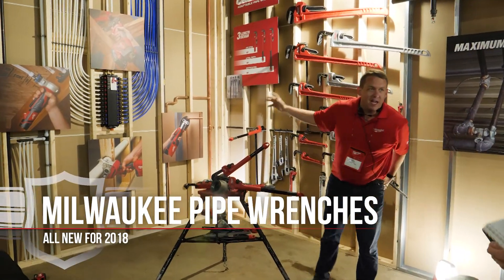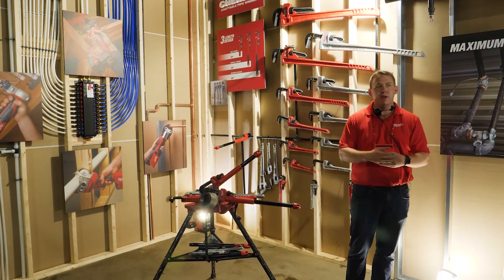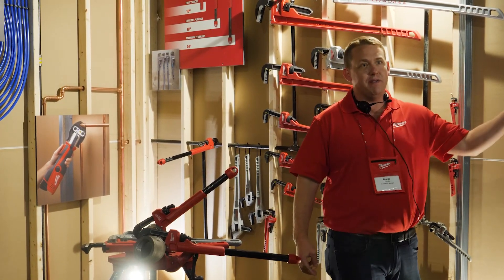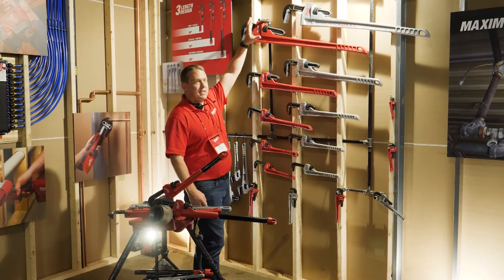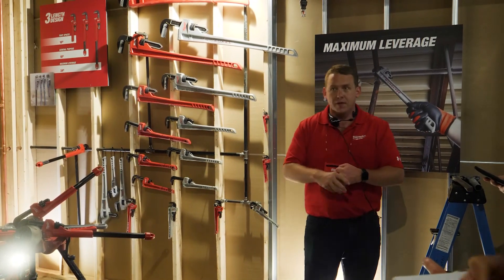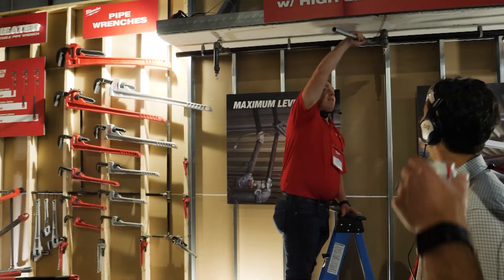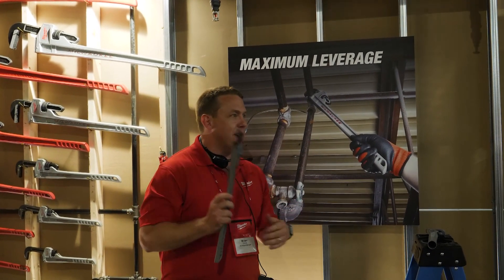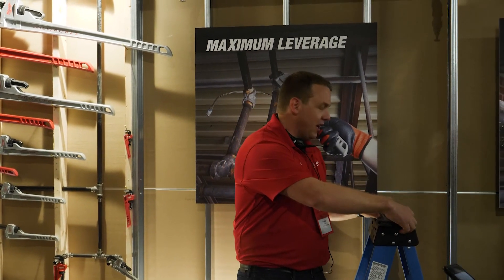Milwaukee Pipe Wrench Expansion - Larger Sizes & Specialty - NPS18 Presentation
NPS18 Event - Milwaukee has been a leader in power tools for plumbers for decades so it was no surprise when their hand tool team went after Pipe Wrenches. For 2018 they continue to expand the category with new larger (48" & 60") and several specialty wrenches. For sprinkler fitters a new 10" wrench with longer high leverage handle.